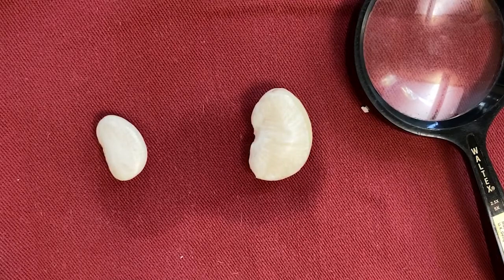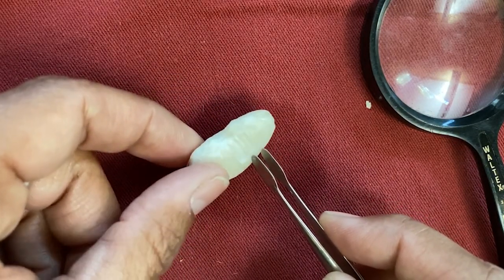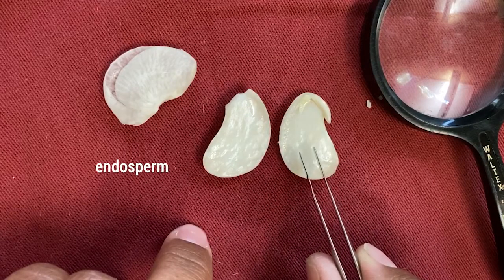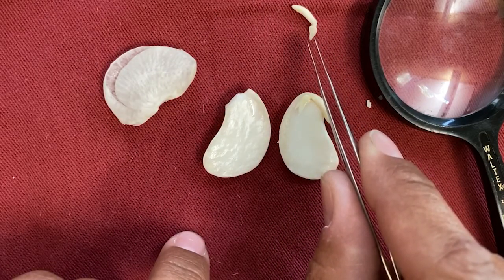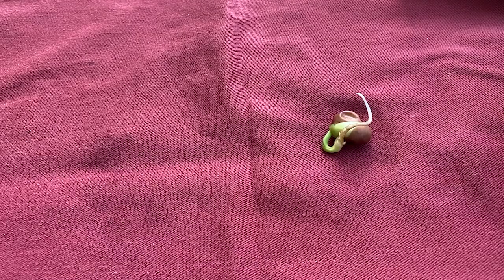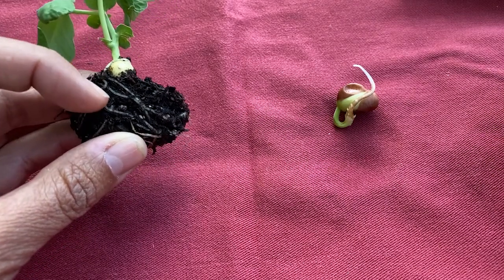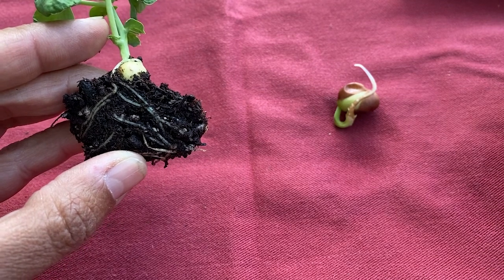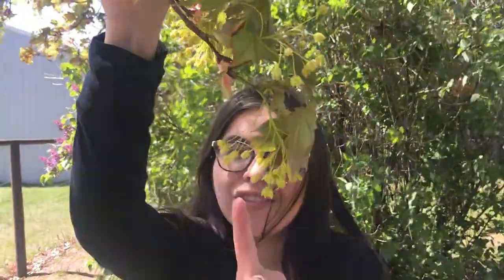Plant Life Cycle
Learn about the life cycle of a plant starting with the dissection of a lima bean seed and moving through a plant's different stages.